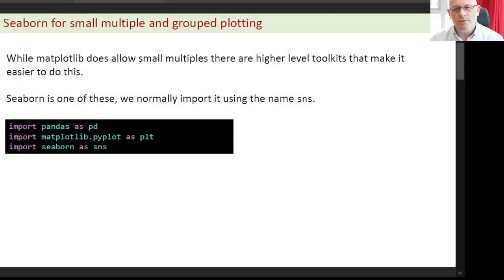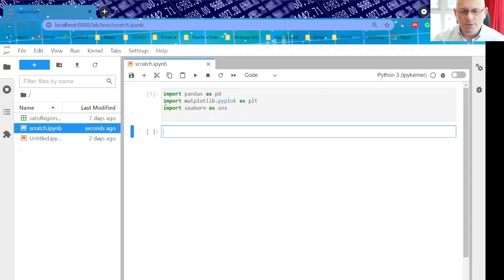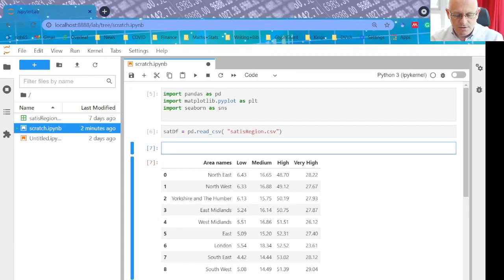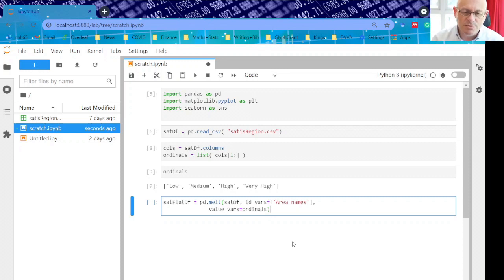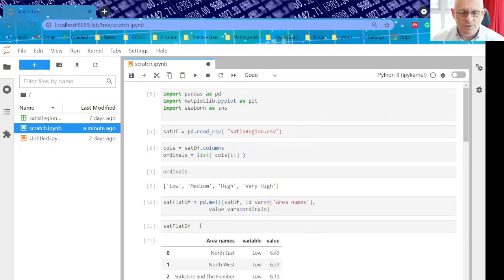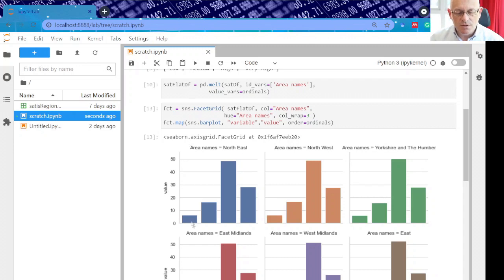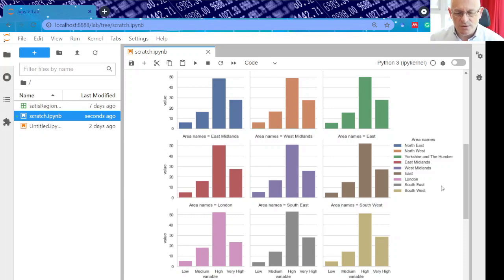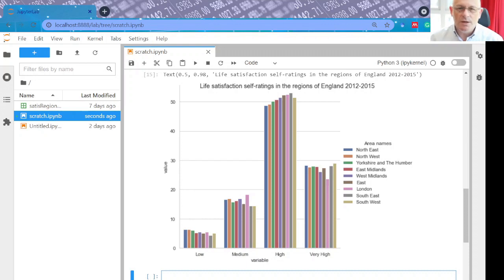DVVA 06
Small multiples, plotting many plots on one page.